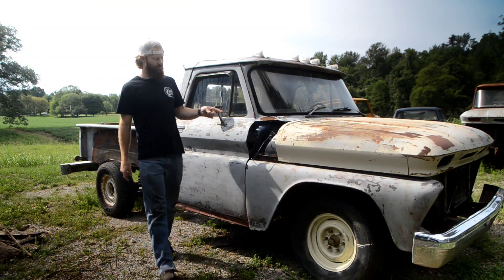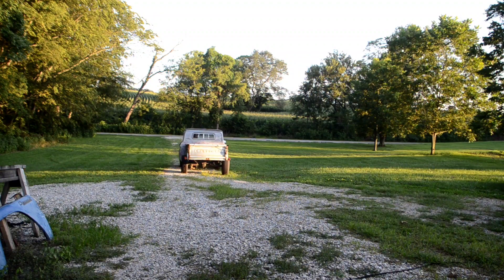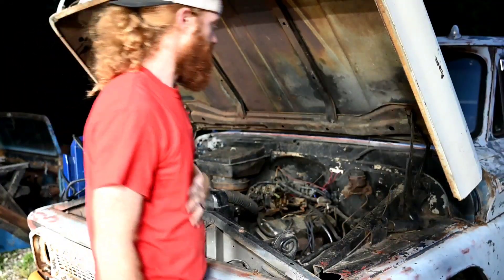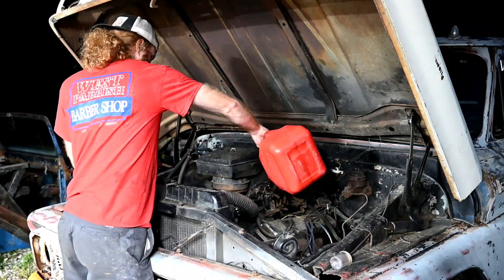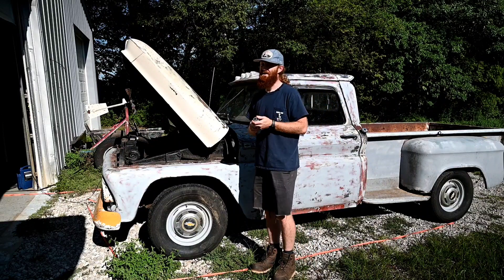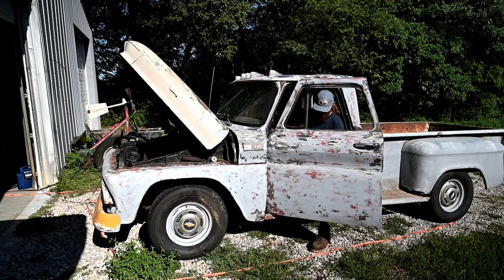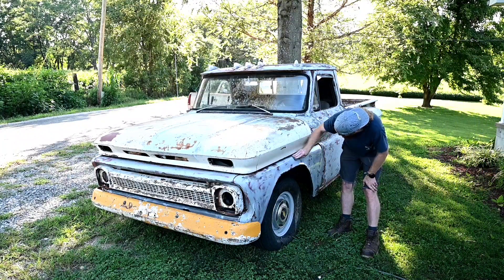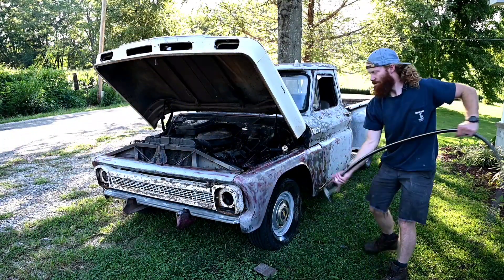Reassembling the 65 C10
The 65 c10 is starting to look more like a truck and less like pile of parts. Still need to get the engine running better and a better fuel tank.